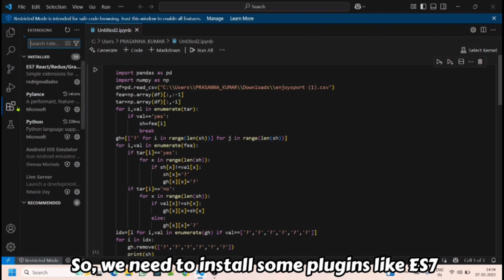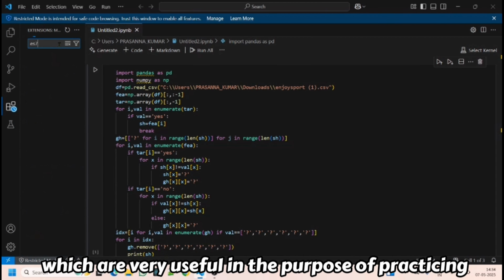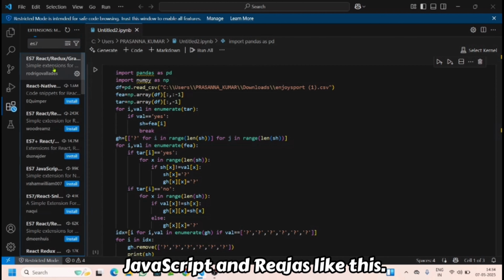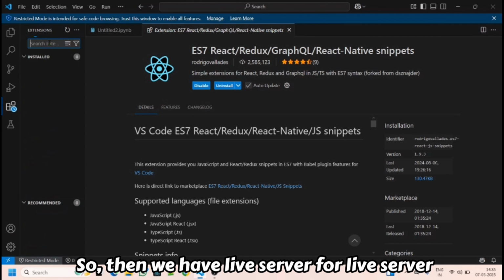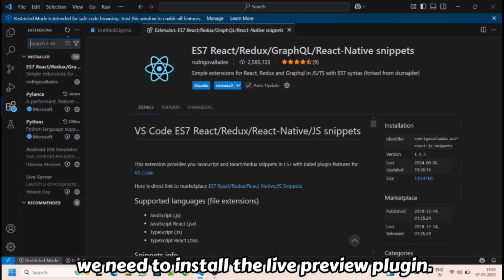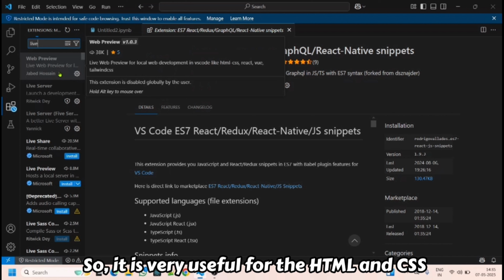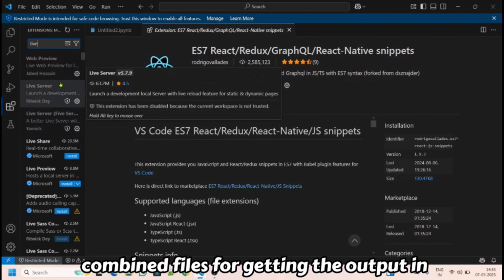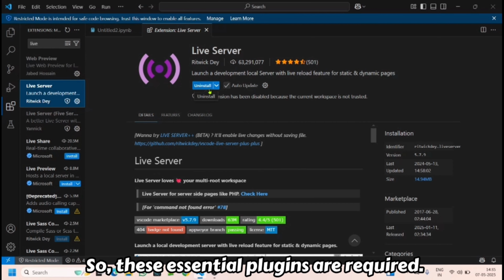Module -1 || Web Development Complete Course From Scratch For Beginners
Welcome to MR Developer — Your Web Development Learning Hub!

In this video, we’ll cover the basics you need to kickstart your web development journey. Check out the timestamps below and jump to your favorite section!

⏳ Timestamps & Topics:

00:00 - Intro ✨
Brief introduction about the video, what you'll learn, and how it will help you become a web developer.

00:13 - What is a Website? 🌐
Understand what a website really is, how it works, and the types of websites around you.

01:05 - How Internet Plays a Role ⚙️
Discover how the internet helps connect your website to users all over the world.

02:08 - Frontend vs Backend 🖥️🛠️
Learn the difference between frontend (what users see) and backend (what happens behind the scenes).

03:22 - Essential Tools (VS Code, Git) 🛠️
A look at the most important tools every developer should have.

03:33 - Installing VS Code & Downloading Plugins 📥
Quick guide on how to install VS Code and useful extensions for web development.

04:16 - Outro 🎉
Wrap-up and what’s coming next on NR Developer.
🔥 No prior experience? No problem! I’ll guide you step-by-step with clear explanations and live coding sessions.